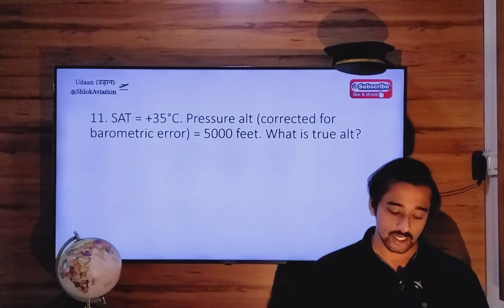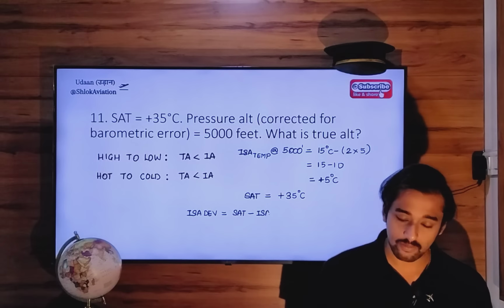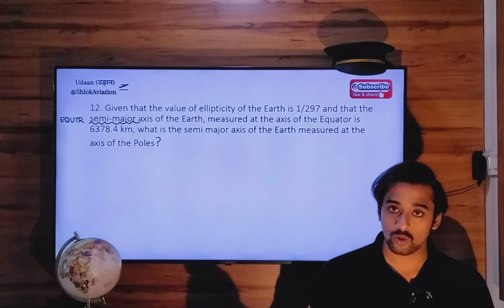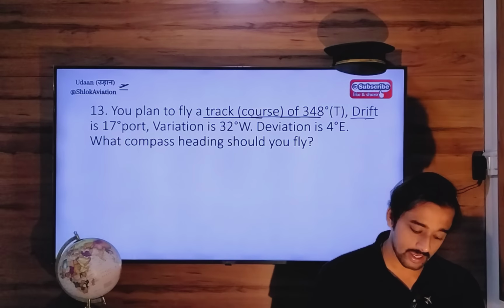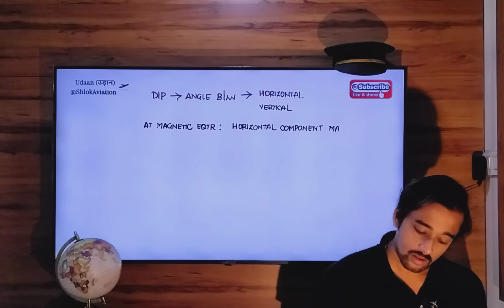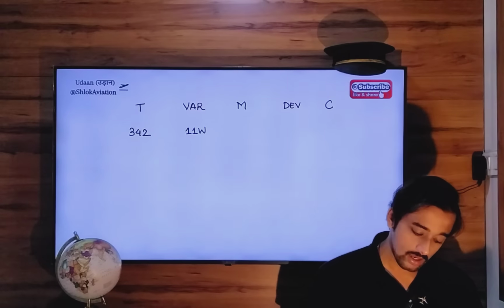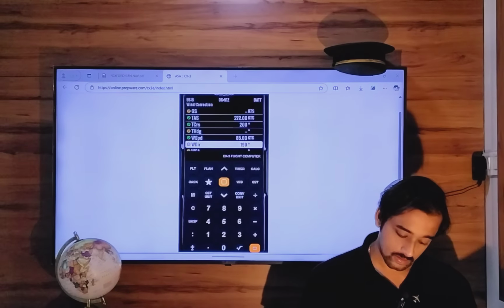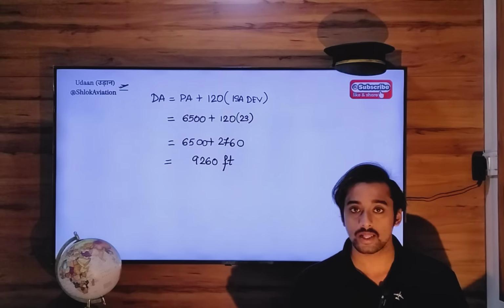SOLVED MID-COURSE TEST | OXFORD | GENERAL NAVIGATION | CPL ATPL SUCCESS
Good Luck! Always Faithful.